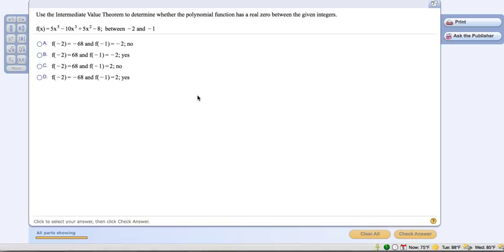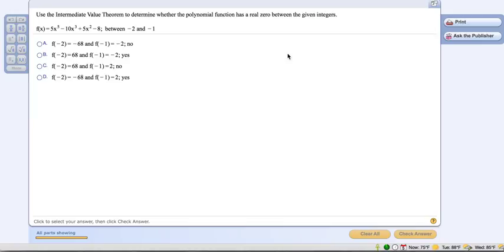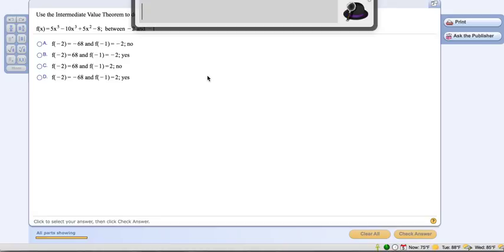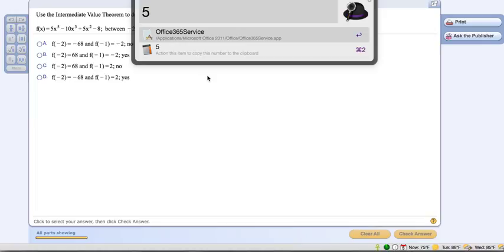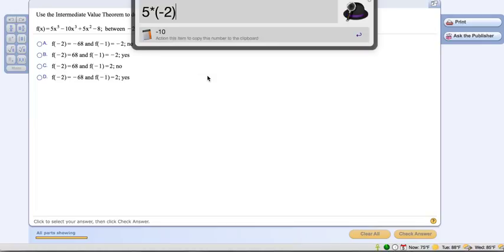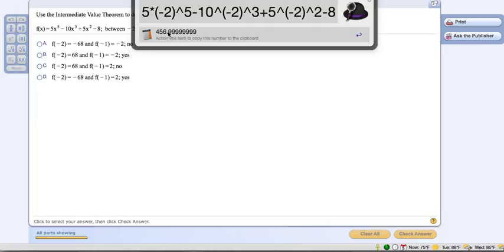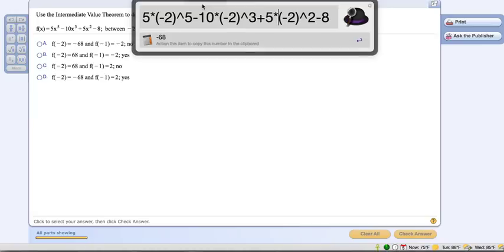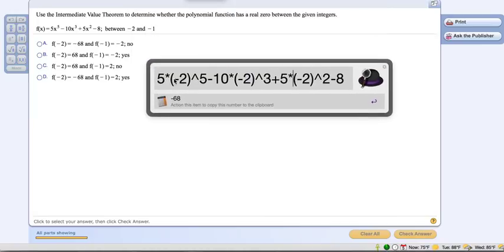MATA115 Practice Final (IVT) for Maria